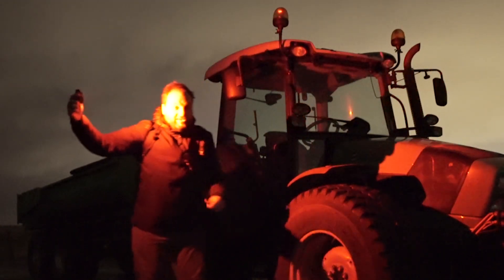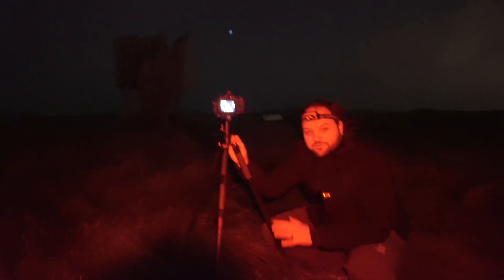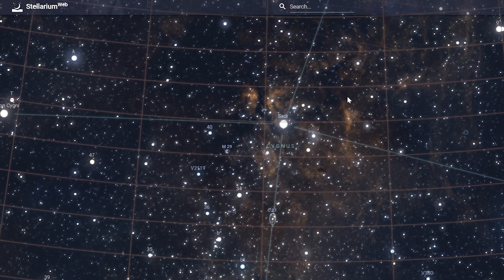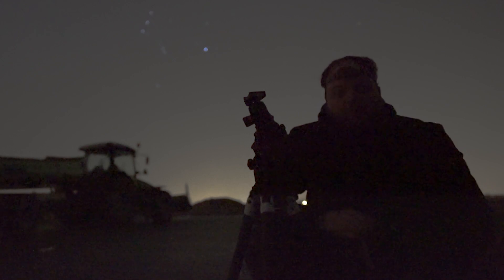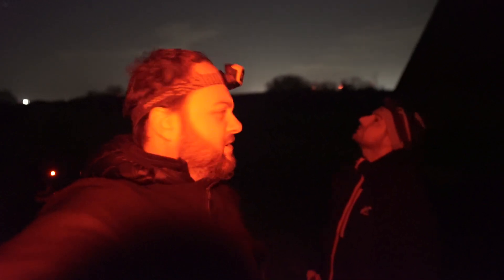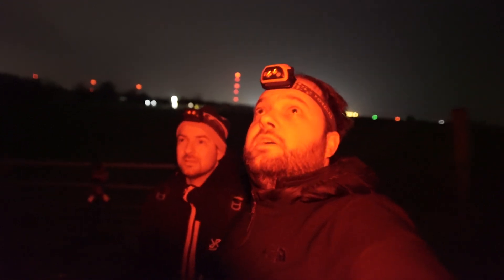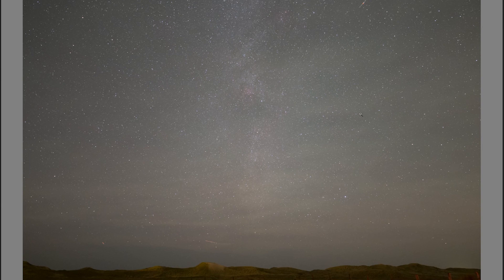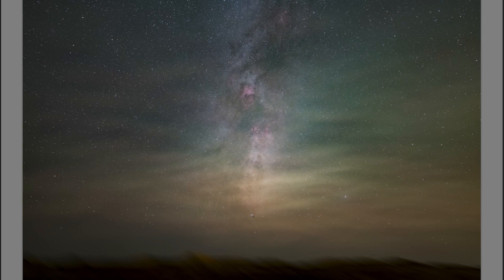Photographing the Cygnus region of the Milky Way, Orion and Clouds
It's been a tough few months for astrophotography. We've had mostly clouds, rain and very little clear sky time. In this new nightscape photography adventure I go out to chase gaps between the clouds and shoot the Cygnus region of the Milky Way and the Orion Star Constellation. Will I succeed?

Thank you so much! The world needs more astro photographers.

If you really, really, really like what you saw you can support me even more by making a donation through leaving a 'SUPER THANKS' on the video.

Canon 6D (astro modified)
Sigma 14-24mm f/2.8 Art
Canon 50mm f/1.8
SkyWatcher Star Adventurer Pro Star Tracker
Rode Wireless Pro Microphone
Sony A7S (video)
Viltrox 20mm f/1.8
Fuji X-T2 (video)
Samyang/Rokinon 12mm f/2

You might also like Alyn Wallace, Nightscape Images, Scotlands Nightsky, AstroHBF, Chasing Luminance, John Rutter photography, AstroBackyard, Milky Way Mike, Grow Photography, Night Lights Films, Mike's Epic Photos! and Paul Haworth Nightscape Journals.
Transcript